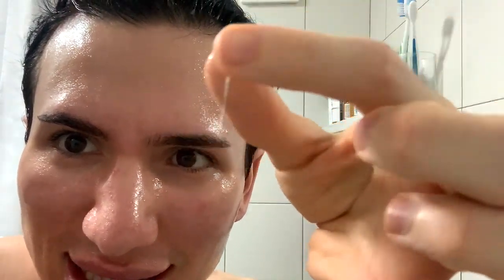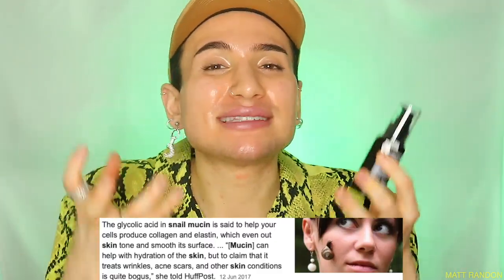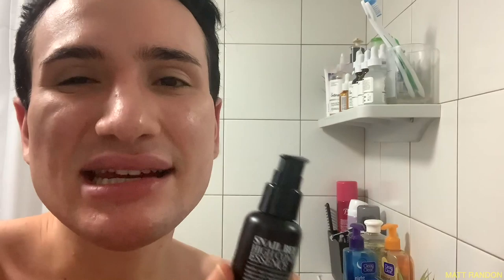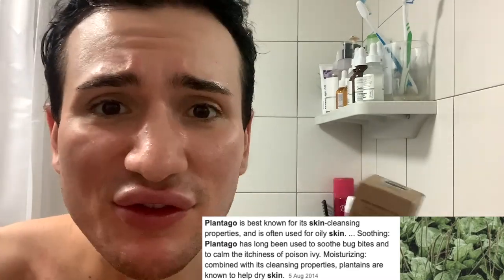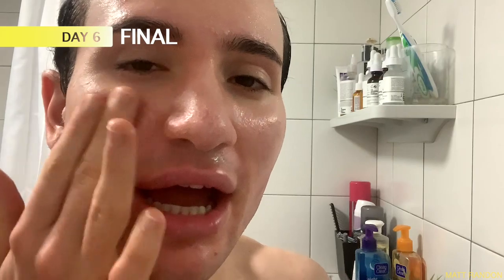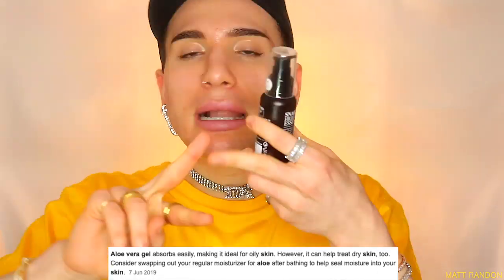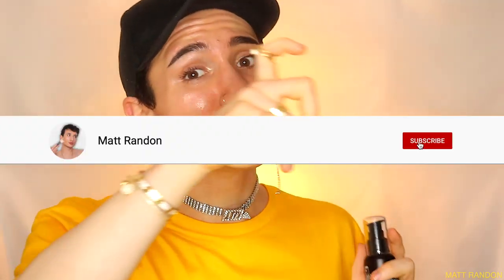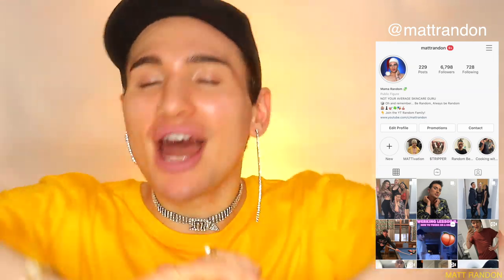I tried Benton Snail Bee High Content Essence for ONE WEEK!! (this bee venom is dangerous...)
🎲  Snap: @mattrandon